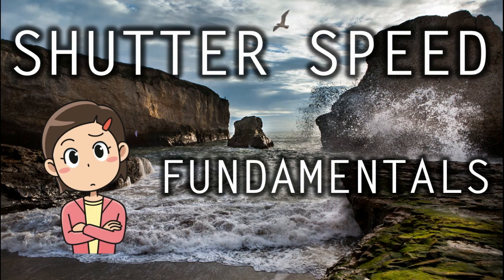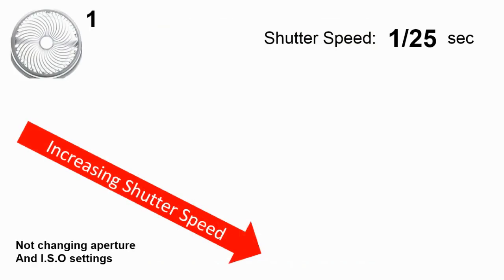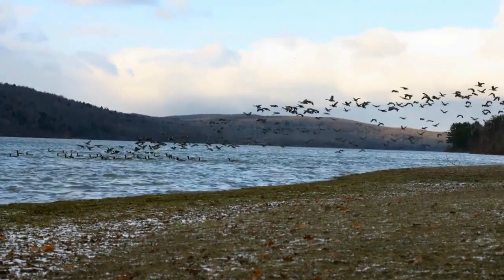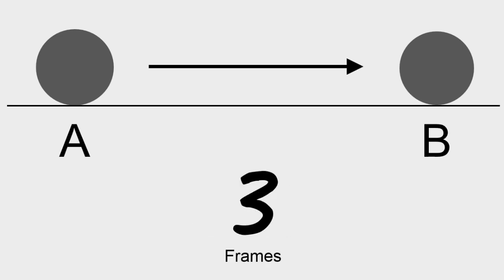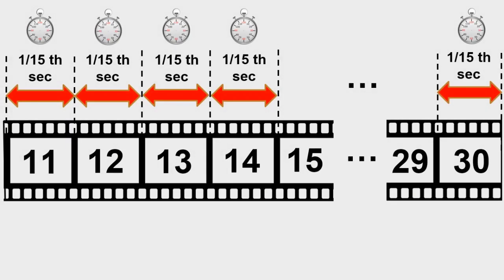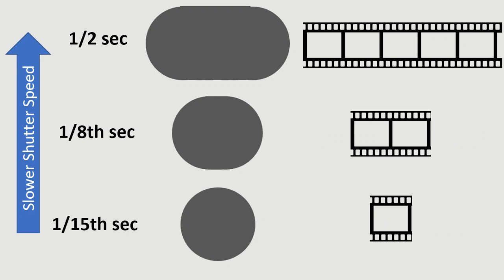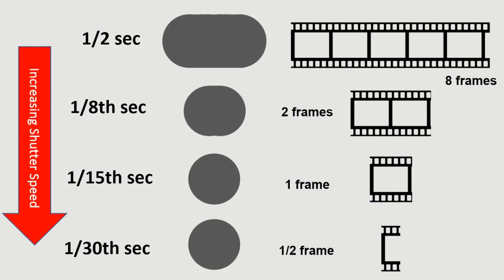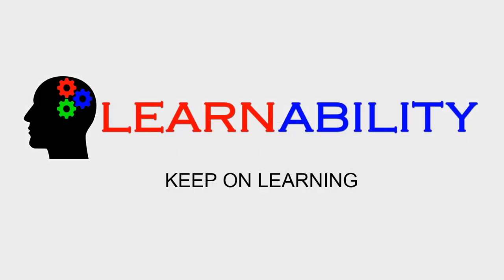Shutter Speed? Fundamentals Explained | Photography for Beginners | Learnability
In this video, we go over the fundamentals of shutter speed in a camera and discuss how it controls light exposure and motion.This is a great photography tutorial for beginners trying to understand what shutter speed is used for. Using our own animation of a soccer ball, we explain how shutter speed helps freeze or show motion blur and streaks in a photograph. Just like a movie theater projector uses a filmstrip to show motion using individual frames, we explain how its similar to taking photographs to freeze or blur the action.

You can learn how to hear different shutter speed sounds so you may get an idea if the shutter speed used was slow or fast, a trick photographers use quite often

Link to our Camera Basics video that discusses Shutter Speed, Aperture, and I.S.O. using rain as an analogy

Using a Canon 1D Mark IIN, 8.5 fps photographs are also shown of birds flying on a lake. These frames are stitched together to make it look like a movie to explain the concept.

The photograph of waves crashing on the beach used in the thumbnail and in the video was taken near Santa Cruz, CA at Shark Fin Cove (Davenport). Great place to practice if you're ever in the area! Google maps location on route 1

The photograph of the rain drop crown was shot at 1/400th of a sec

It would be great if you would hit the thumbs up button and share the video with somebody who might be interested in photography as well! More videos to follow.